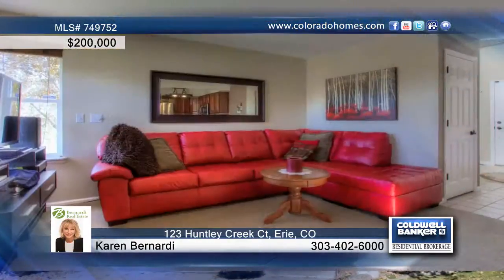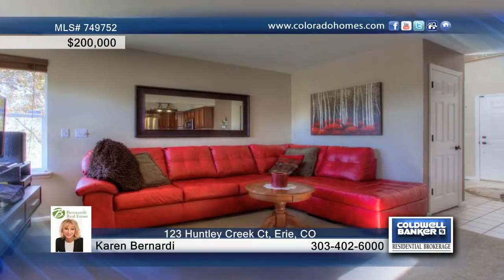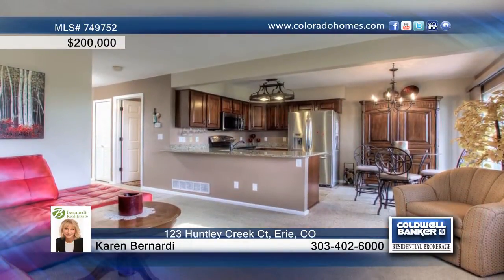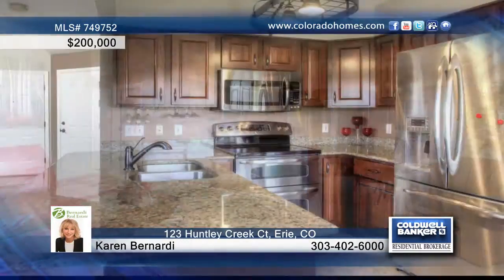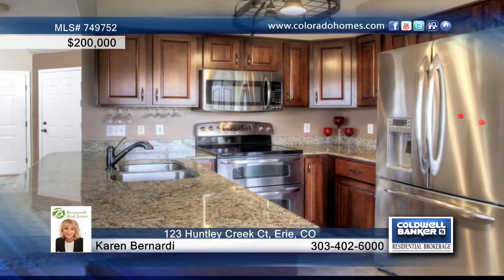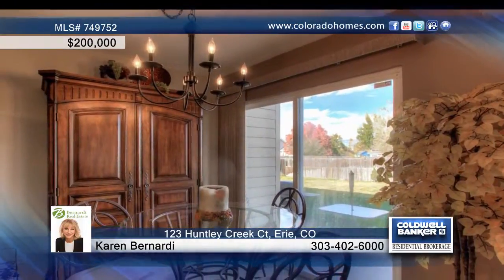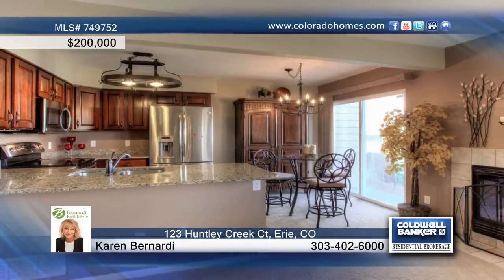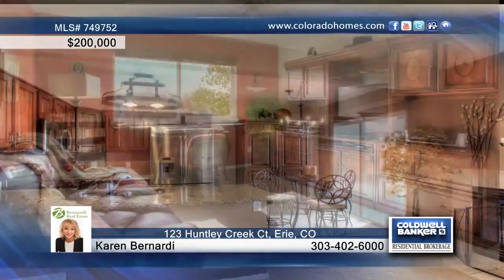123 Huntley Creek Ct Erie, CO Homes for Sale | coloradohomes.com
123 Huntley Creek Ct, Erie, CO
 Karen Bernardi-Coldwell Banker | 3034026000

Fantastic End Unit townhouse in Erie with views, privacy and Open Space!  Open floorplan with 3 bedrooms and 3 bathrooms, cozy living room fireplace, spacious kitchen with great layout and formal dining area, south facing master bedroom with great light feels like a private sanctuary. This townhouse is located at the end of the Cul-De-Sac and has a large yard.